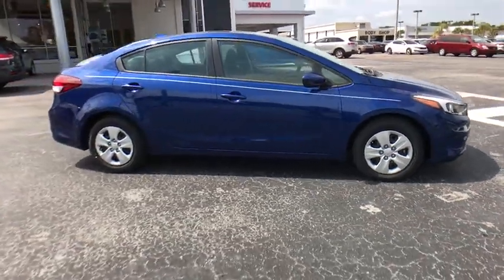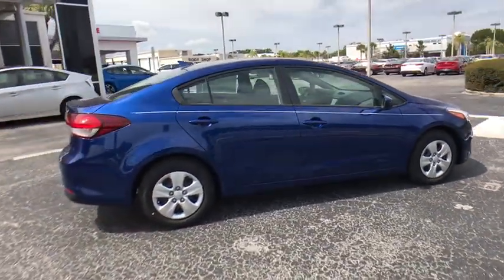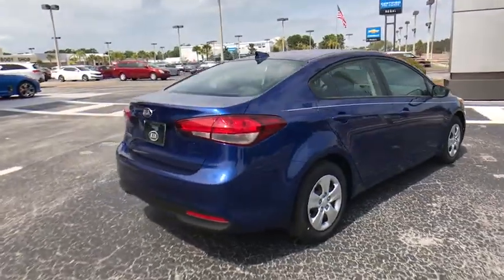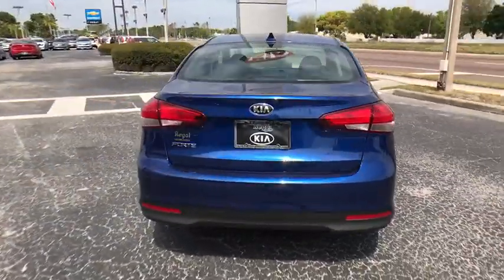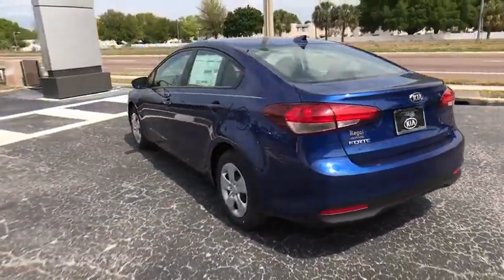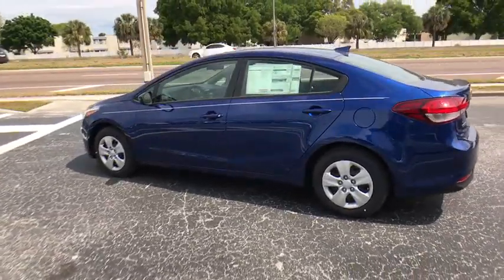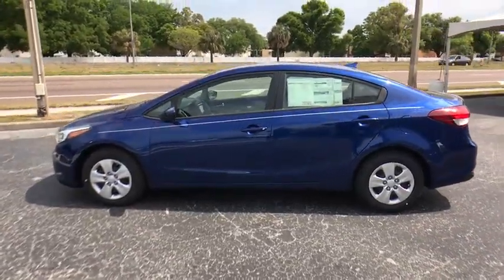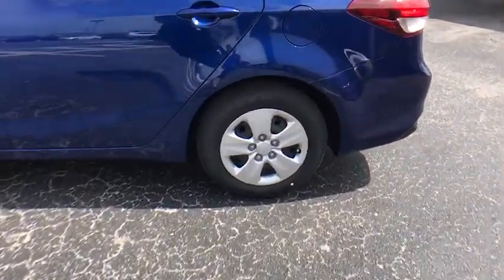2018 Kia Forte Lakeland, Winter Haven, Lake Wales, Bartow, Wesley Chapel, FL 18K649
N 2018 Kia Forte available at Regal Kia in Lakeland, Florida. Servicing the Winter Haven, Lake Wales, Bartow, and Wesley Chapel, FL area.

Regal Kia
925 Bartow Rd

2018 Kia Forte 29/37mpgbrbr2018 Kia Forte.
Wheels: 15 x 6.0 Steel w/Full Wheel Covers,Cloth Seat Trim,Premium Cloth Seat Trim,AM/FM/CD/MP3 Audio System,Radio: UVO eServices Infotainment AM/FM/MP3,LX Popular Package,Carpeted Floor Mats,Auto-On/Off Headlights,Cruise Control,Illuminated Ignition & Glovebox,Overhead Map Light,Front Passenger Seat Back Map Pocket,Rear Center Armrest w/Cupholders,Front Sliding Armrest,Sunglass Holder,Dual Illuminated Visor Vanity Mirrors,4 Speakers,4-Wheel Disc Brakes,Air Conditioning,Electronic Stability Control,Front Bucket Seats,Front Center Armrest,Tachometer,ABS brakes,Brake assist,Bumpers: body-color,CD player,Delay-off headlights,Driver door bin,Driver vanity mirror,Dual front impact airbags,Dual front side impact airbags,Front anti-roll bar,Front wheel independent suspension,Heated door mirrors,Illuminated entry,Low tire pressure warning,MP3 decoder,Occupant sensing airbag,Outside temperature display,Overhead airbag,Panic alarm,Passenger door bin,Passenger vanity mirror,Power door mirrors,Power steering,Power windows,Rear window defroster,Remote keyless entry,Security system,Speed control,Split folding rear seat,Steering wheel mounted audio controls,Telescoping steering wheel,Tilt steering wheel,Traction control,Trip computer,Variably intermittent wipers,Manual-shift auto: Sportmatic,AM/FM radio: SiriusXM